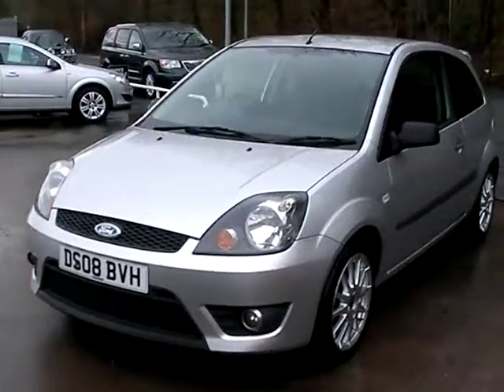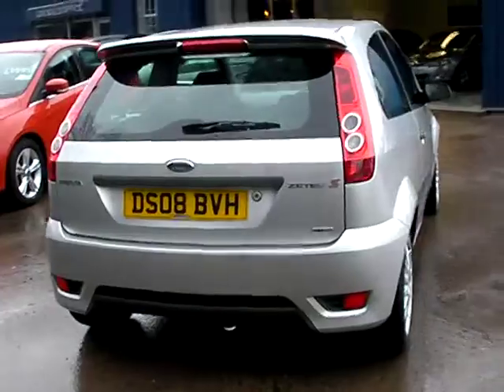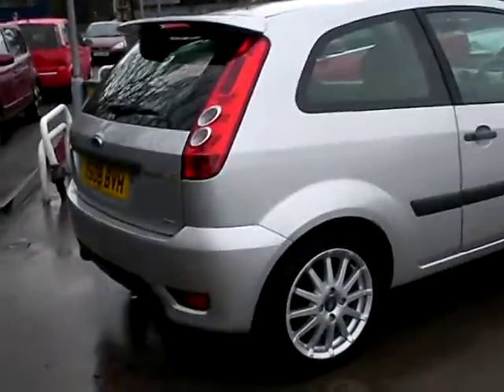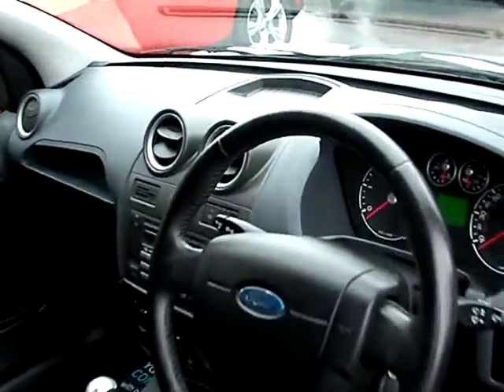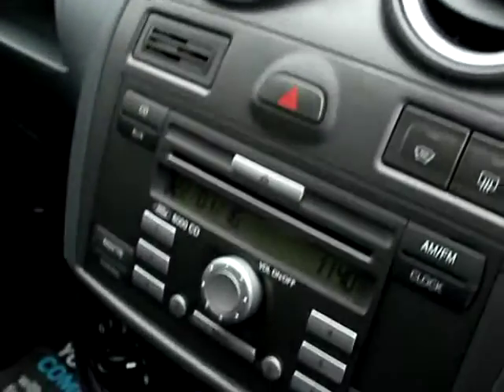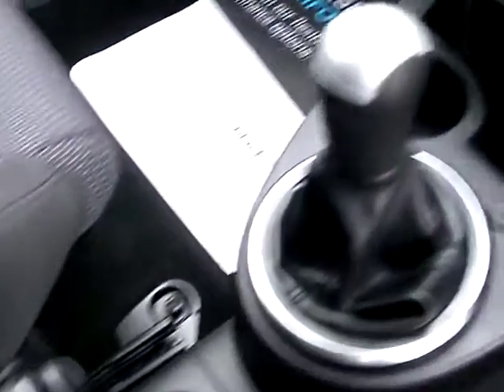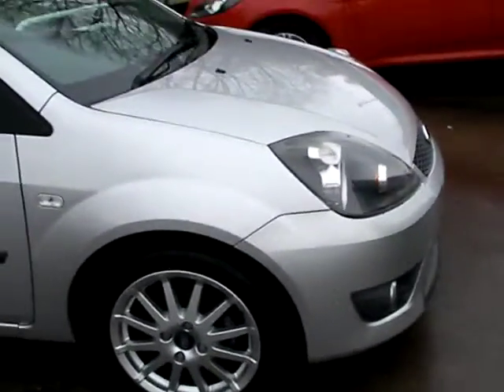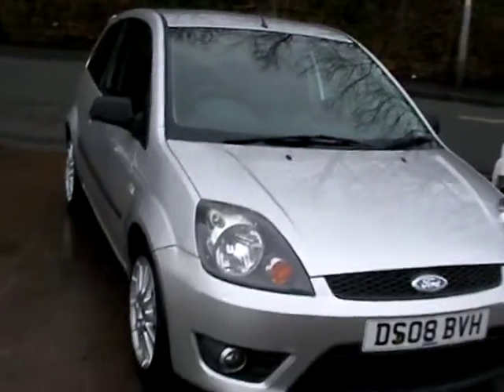FORD FIESTA DS08BVH